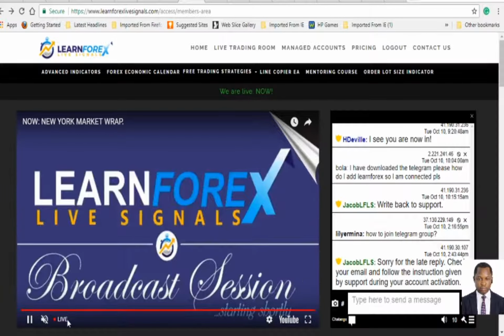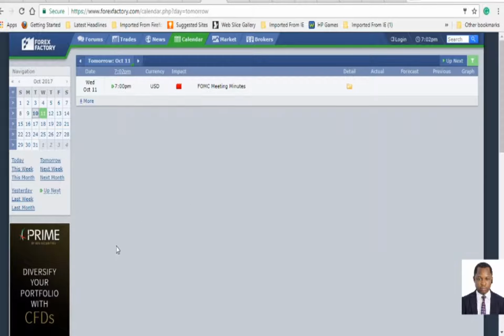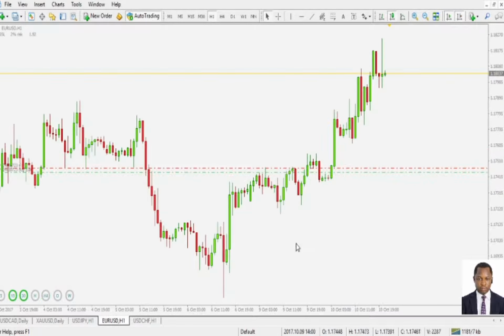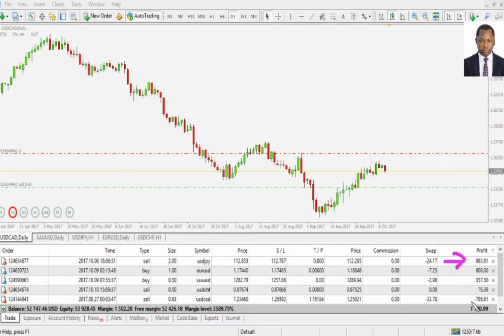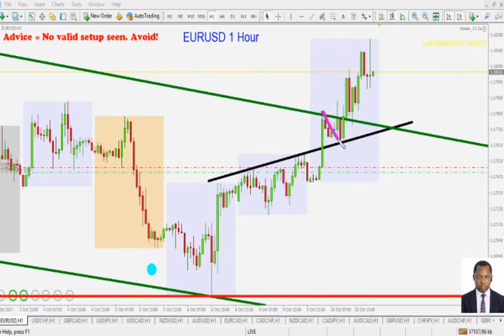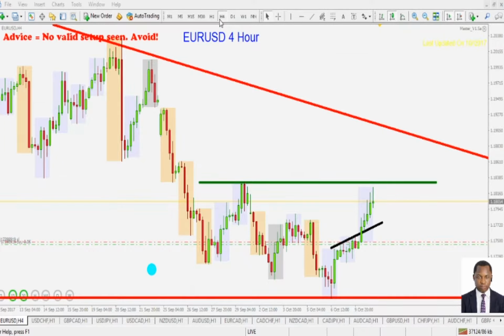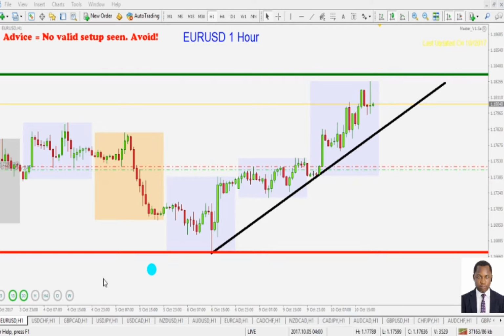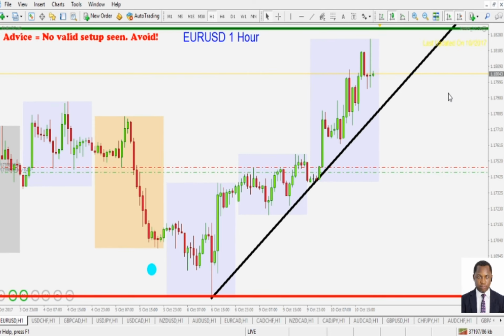WRAPPING UP EUR/USD: 10TH OCTOBER, 2017